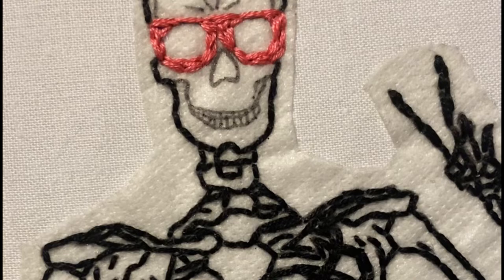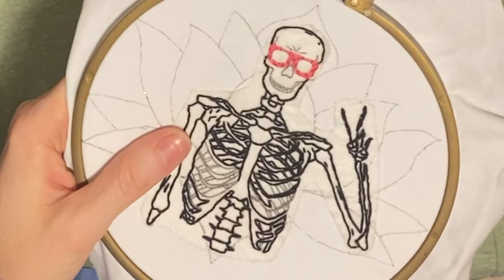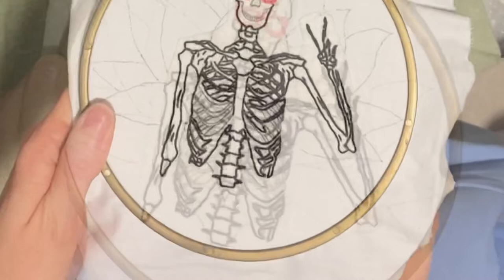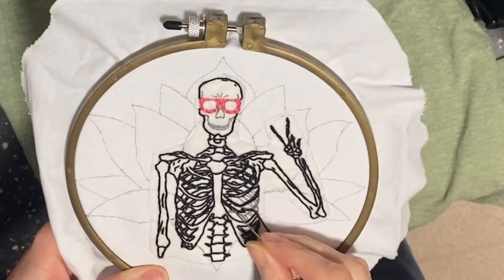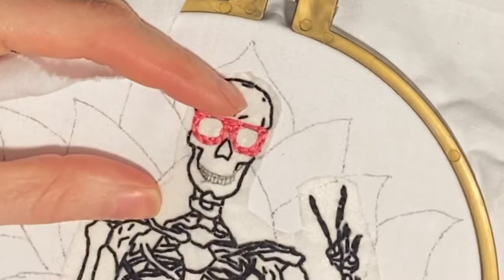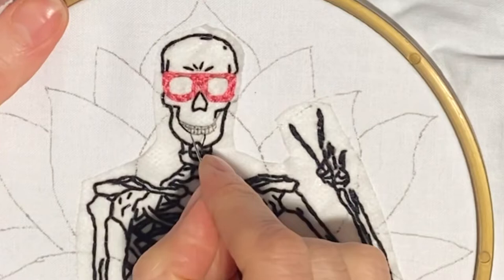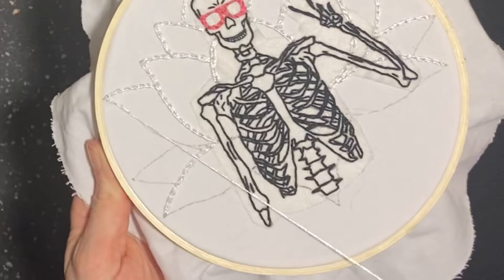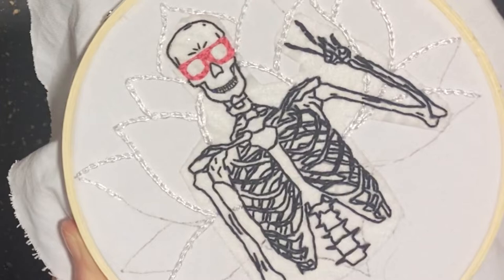‘Peace & Blessings’ stitch tutorial, back stitch skeleton hand embroidery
✨DMC floss/3strands/black (skeleton), 1 strand for teeth
✨DMC floss/3 strands/satin white (lotus)

Pinterest, TikTok & Tumblr - @SewCraftyMamas